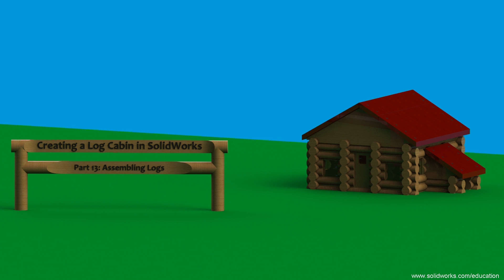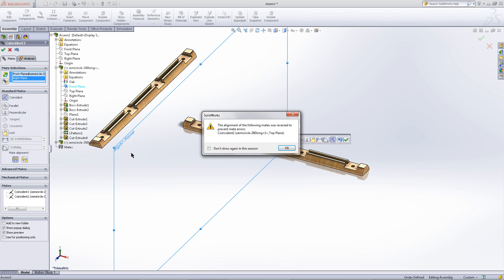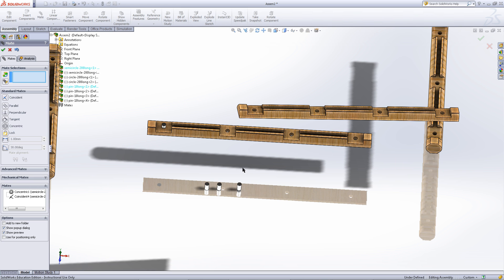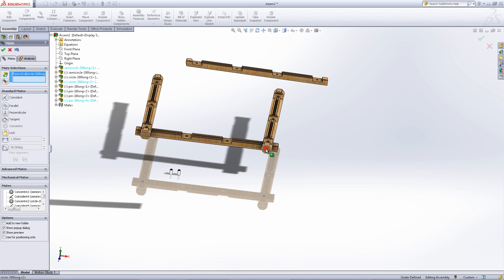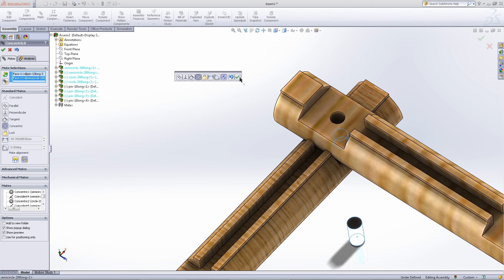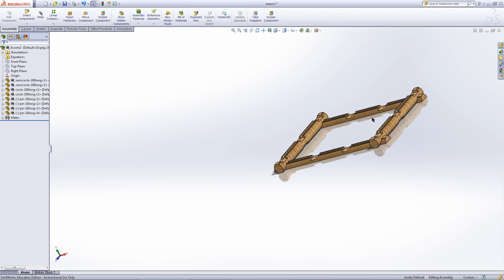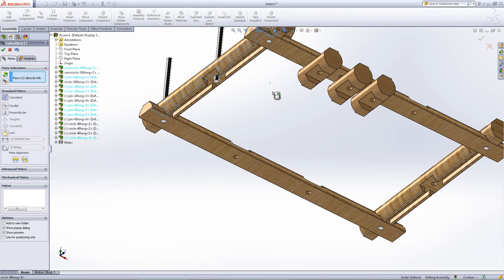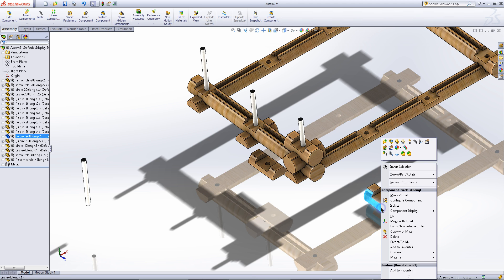Creating a Log Cabin in SolidWorks - Part 13: Assembling Logs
This blog post will show you how to stack the logs for your log cabin. By choosing the size of the logs you are stacking, you can decide on the size you want your log cabin to be.
Additional content such as instructions for assembling the smallest log cabin can be found on the blog